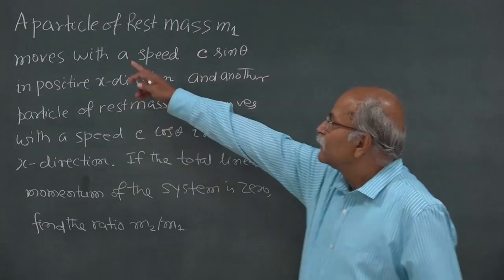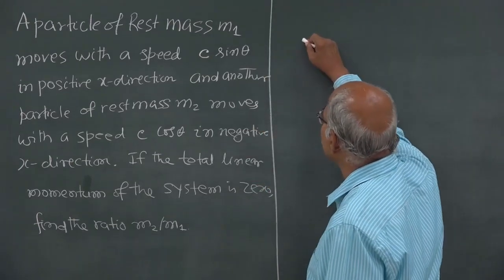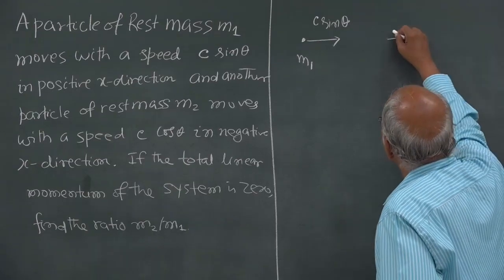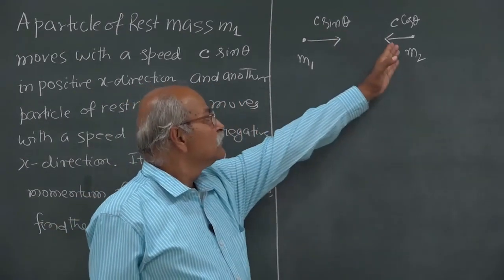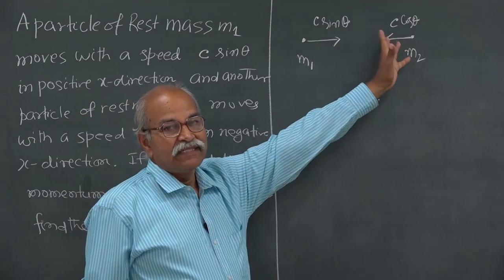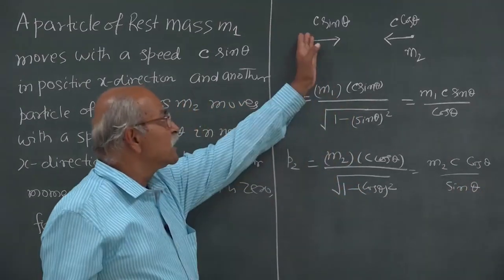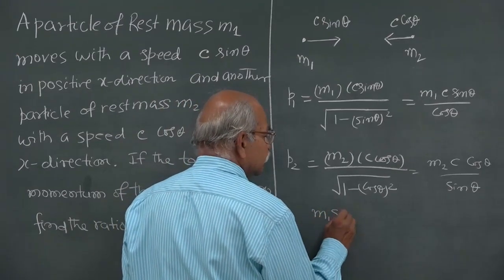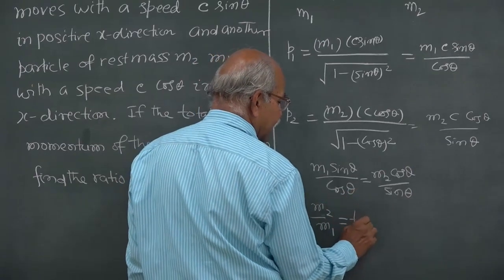Ep-20 Problem solving 3 || hc Verma solution || theory of relativity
Most famous book of Prof. HC Verma sir

concept of physics volume1 & 2

quantum physics book by HC Verma sir
hc verma part 1

foundation science physics for class 9(cbse)

foundation science physics for class 10 (cbse)